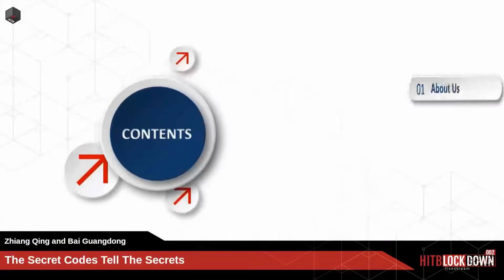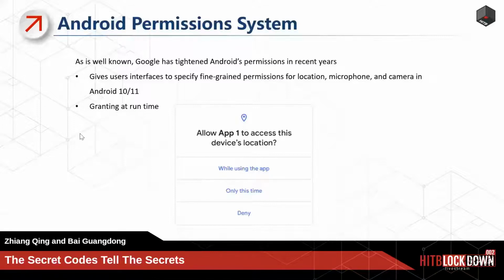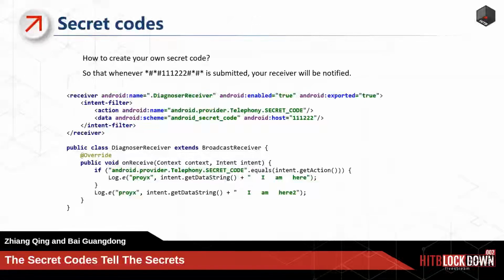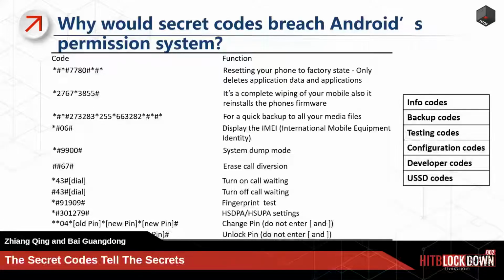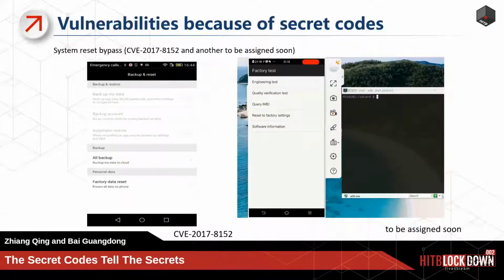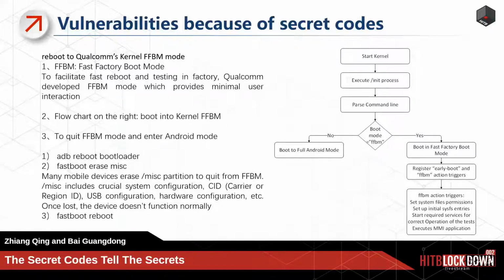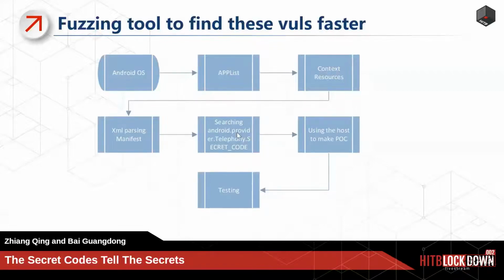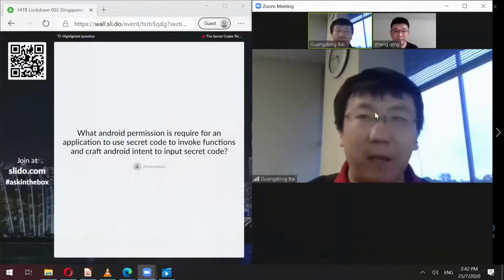The Secret Codes Tell the Secrets Zhang Qing & Bai Guangdong